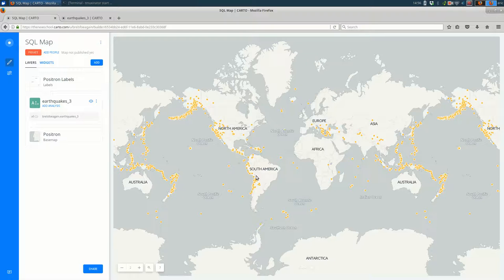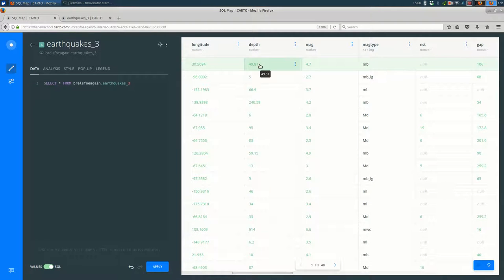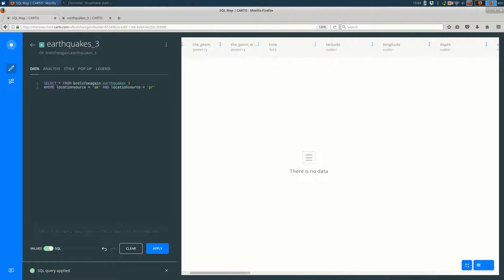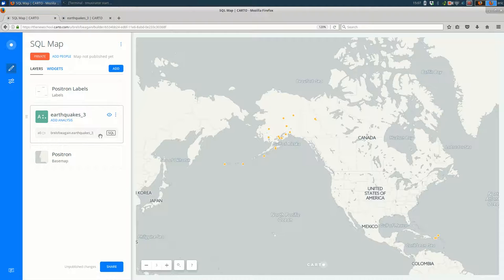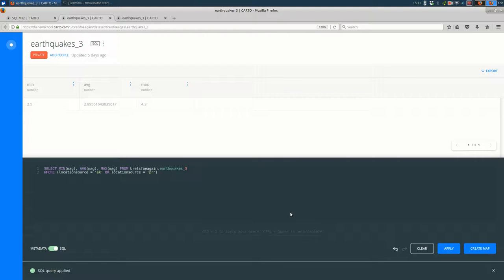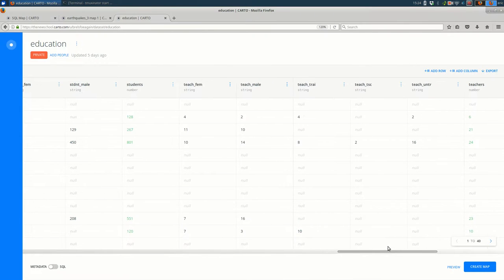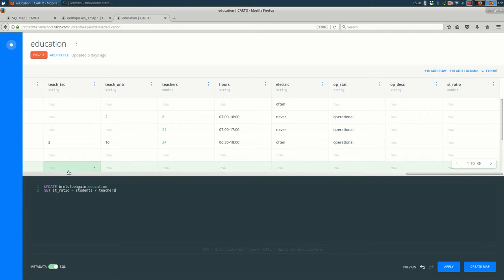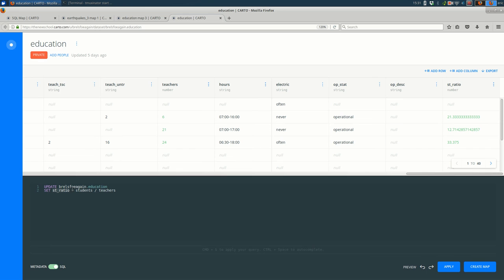SQL in CARTO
Working with SQL in CARTO.